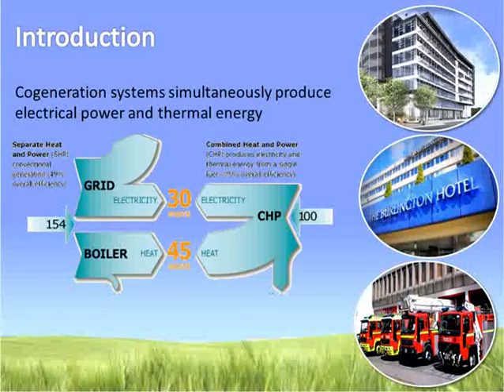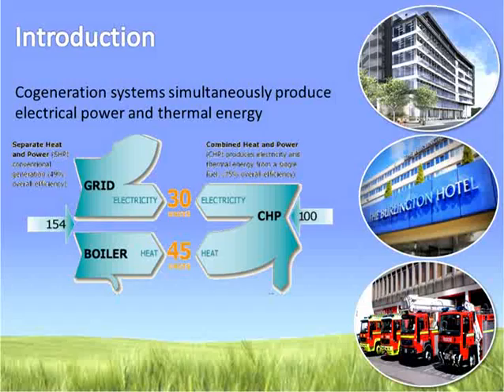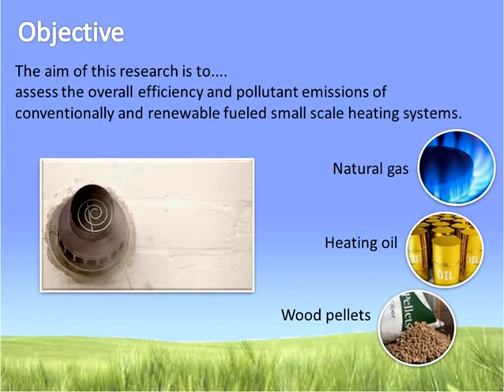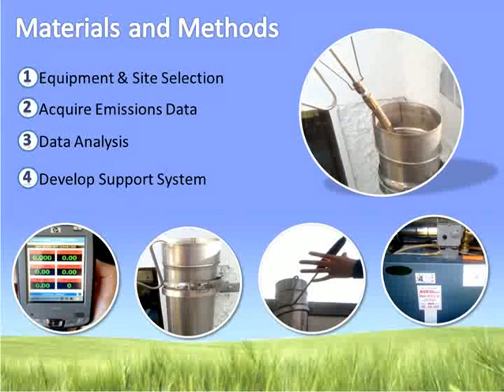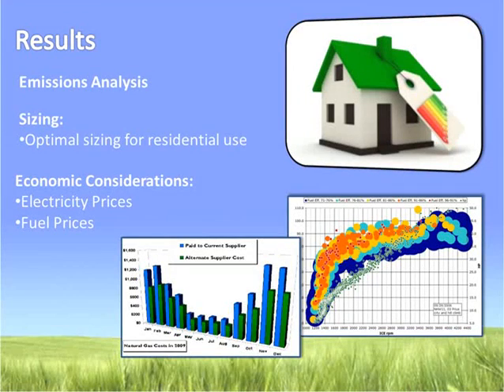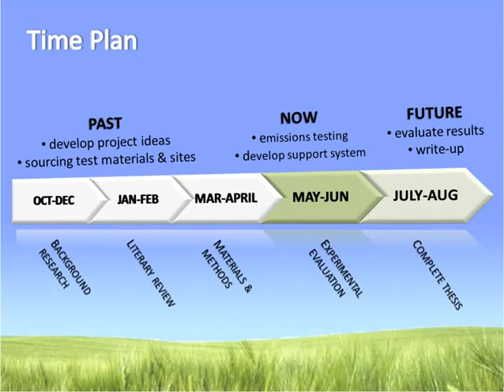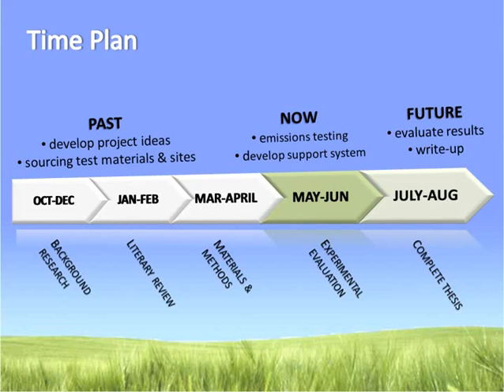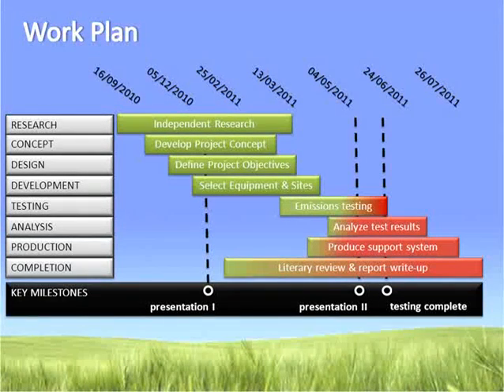NiCheallaigh_Aisling BSEN40310 Presetation 2 Slides